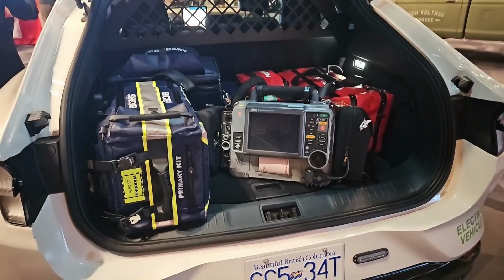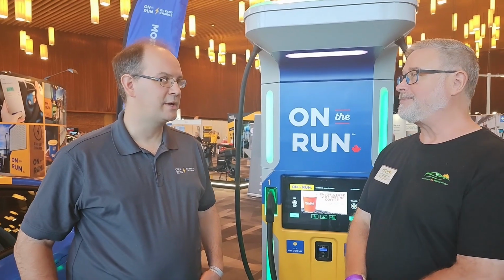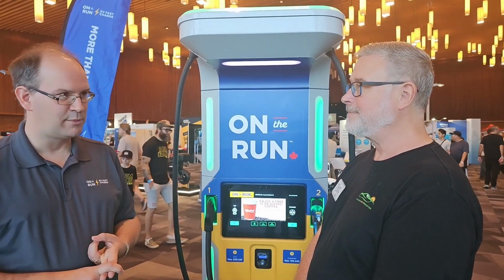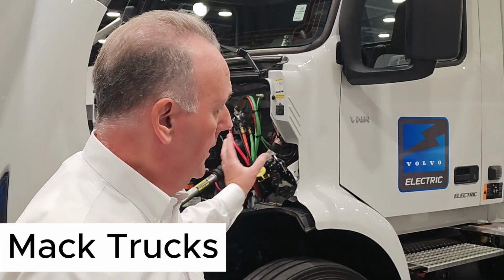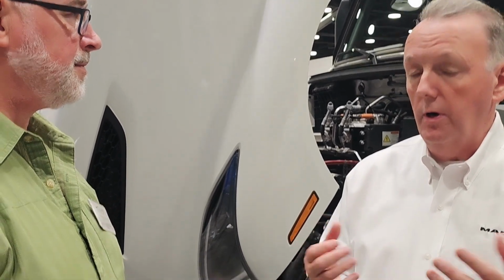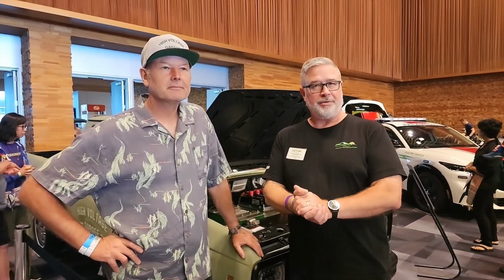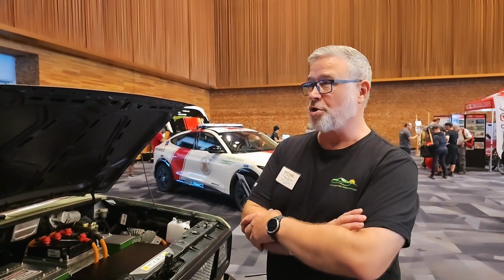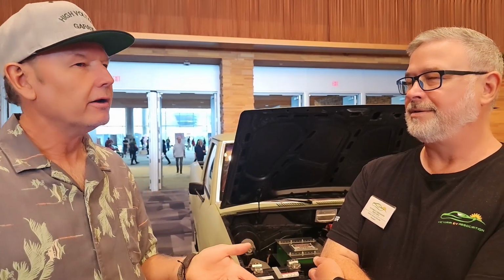Day 2 Fully Charged Live Vancouver with Victoria EV Association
Welcome to Day 2 of Fully Charged Live Vancouver.